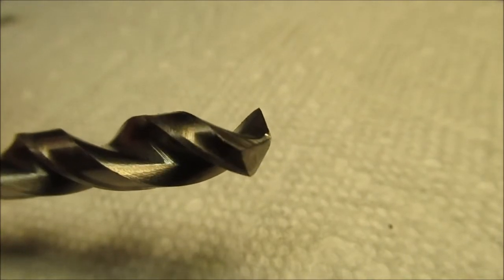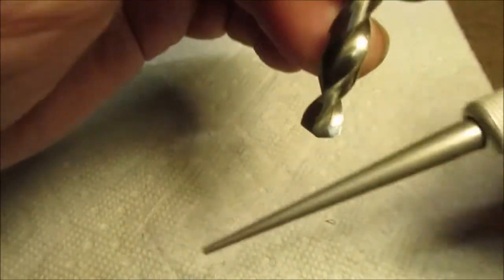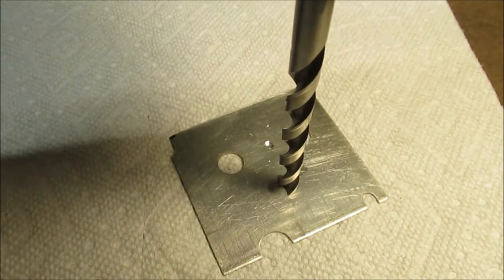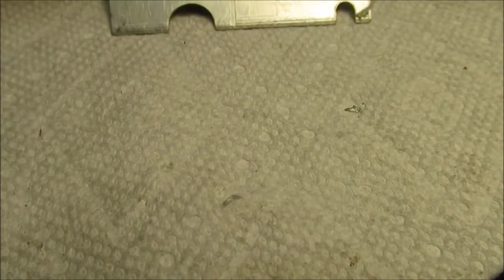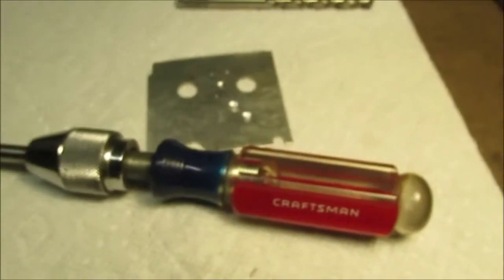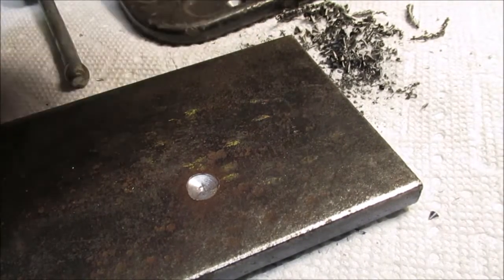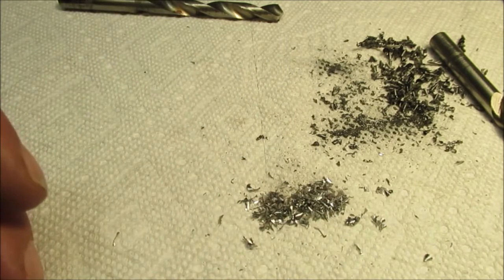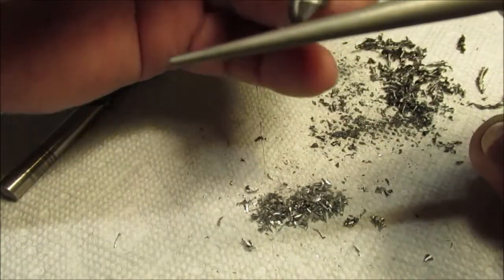Testing a few hand sharpened HSS Split Point bits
Diamond sharpening  Tool that is used for knife sharpening Note : I do not get paid to show products on my videos